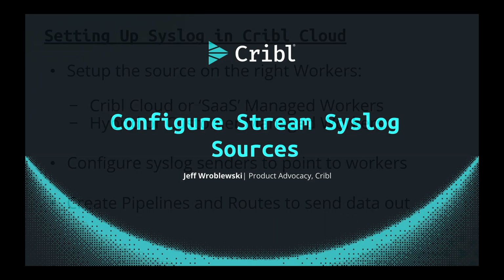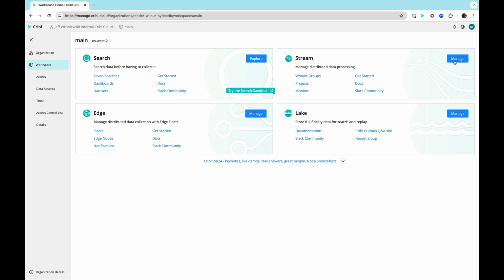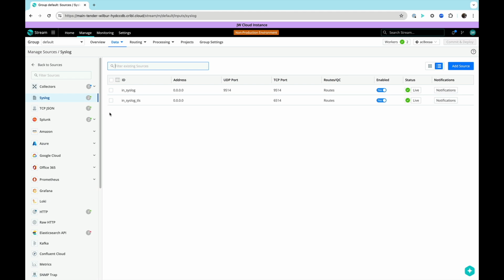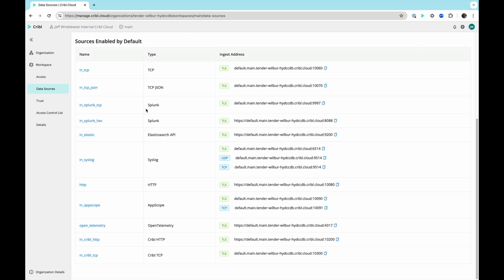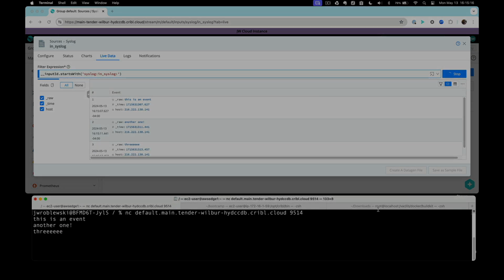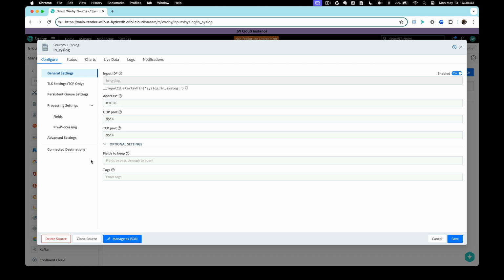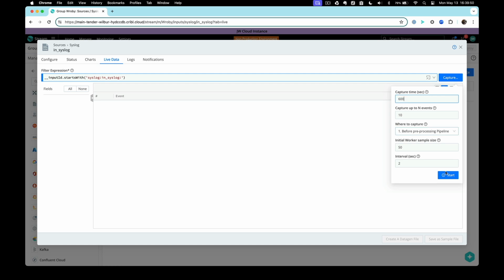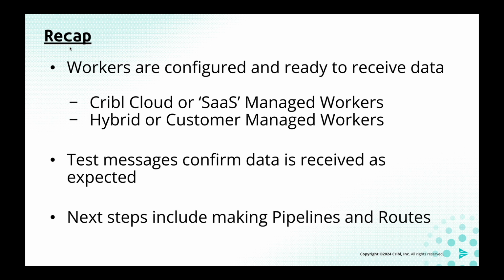Cribl Stream How-To: Configuring Syslog Sources (Walkthrough)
Here’s a walkthrough of how to configure a new Sylog source in Cribl Stream, Cribl’s data processing engine. We’ll focus on the setup of this in a Cribl Cloud account, Cribl’s as a service offering and the best way to take advantage of the suite of products.

We’ll perform the following steps for you to follow along:

*Note: Most of these steps will apply to an on-premise/customer-managed installation.

First, we’ll configure a source in Cribl Stream. We’ll send our log and event data to this source. We have the option to use Cribl Cloud / “SaaS”-managed Workers or Hybrid / Self-Managed Workers. We’ll cover both scenarios, so pick the best option for your environment from the chapters below.

Next, we’ll configure our Syslog Sender to point to point to the Cribl Workers. The Workers will receive the data, wherein the data can be optimized and enriched as needed. We’ll show you how to simulate this with a test using Netcat.

Finally, we’ll give you a topline overview of using Pipelines and Routes to get the optimized data to its final destination.

Chapters:

00:00: Overview and Steps: Configuring Syslog Sources in Cribl Stream

*Cribl-Managed / "Saas" Cloud Workers*

01:21: Walkthrough: Setting Up a Syslog Source and Sending Data to Cribl-Managed / "Saas" Cloud Workers

02:14: Walkthrough: Configuring Syslong Senders to Point to Cribl-Managed / "Saas" Cloud Workers

03:07: Walkthrough: Sending Netcat Test Messages to Confirm Data is Received as Expected (Cribl-Managed / "SaaS" Cloud Workers)

*Hybrid / Customer-Managed Workers*

04:03: Walkthrough: Setting up a Syslog Source and Sending Data to Hybrid / Customer-Managed Workers

04:50: Walkthrough: Configuring Syslong Senders to Point to Hybrid / Customer-Managed Workers

06:18: Walkthrough: Sending Netcat Test Messages to Confirm Data is Received as Expected (Hybrid / Customer-Managed Workers)

06:54: Topline Overview: Creating Pipelines and Routes to Send Data Out

07:15: Recap, Next Steps, & More Info

Cribl Docs to Reference:

- Cribl Docs “Syslog Source - Configure Cribl Stream to Receive Data over Syslog”